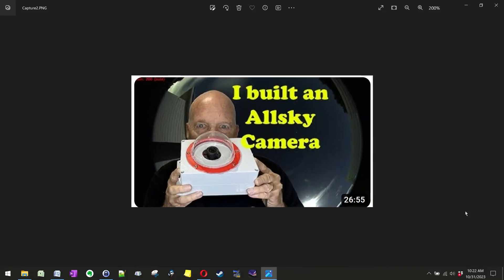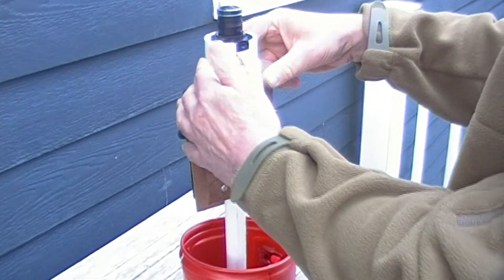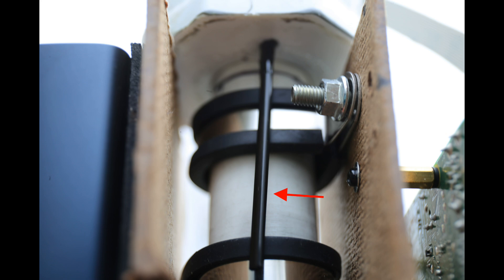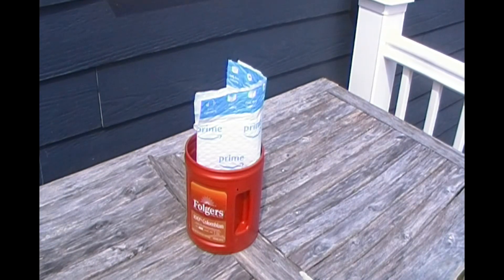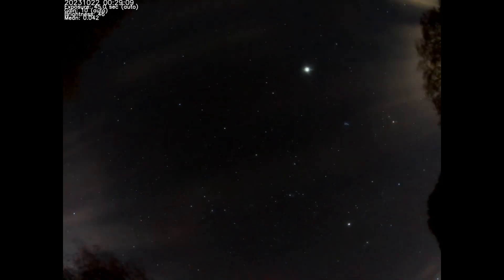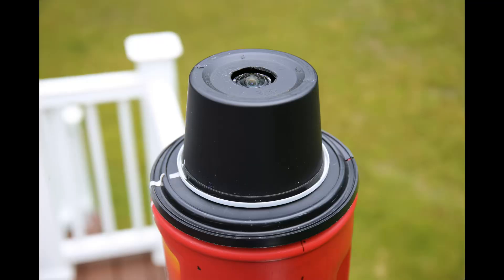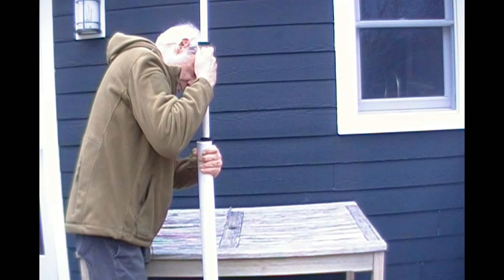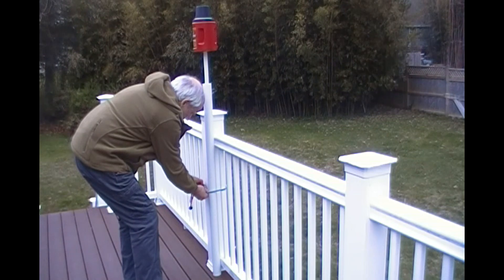DIY AllSky Camera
This is my take on an all-sky camera. What distinguishes my camera from the others is that I don't leave it out all the time.
The camera runs the Allsky software authored by Thomas Jacquine and maintained by The Allsky Team.

Here are the promised links to the major components:
“AllSky” by Thomas Jacquine on Github

Canakit Raspberry Pi 4 (I got the 4GB model)

Arducam 120 Degree Ultra Wide Angle CS Lens for Raspberry Pi HQ

SUPREMETECH Acrylic Dome/Plastic Hemisphere - Clear (4" with Holes)
The item page closed in early October.

Lokman 12 Pack 1 Inch Stainless Steel Cable Clamp, Pipe Clamp,

Baseus Power Bank, 65W 20000mAh
Baseus Power Bank, 65W 20000mAh Laptop Portable Charger, Fast

Charging USB C 4-Port PD3.0 Battery Pack for MacBook Dell XPS IPad iPhone 14/13/12 Pro M
4 in. x 4 in. x 1/2 in. Vibration Isolator

Various PVC pipe and accessories